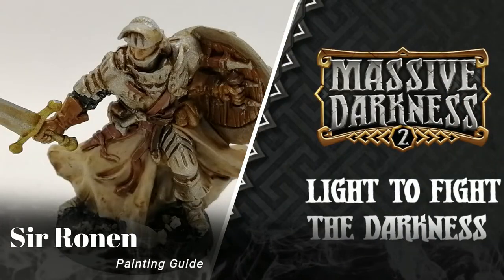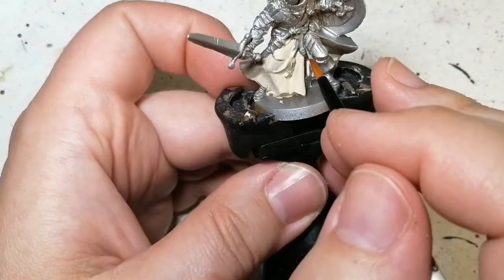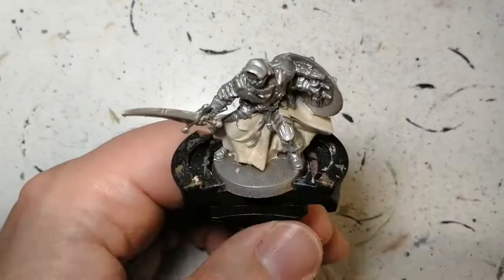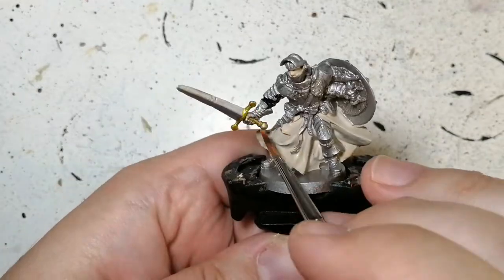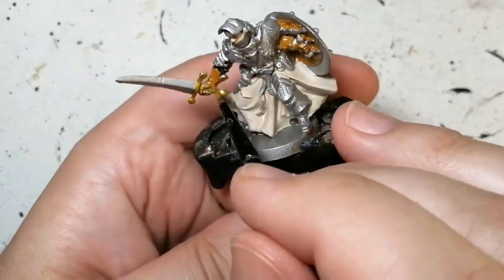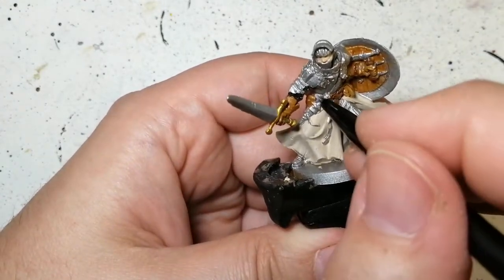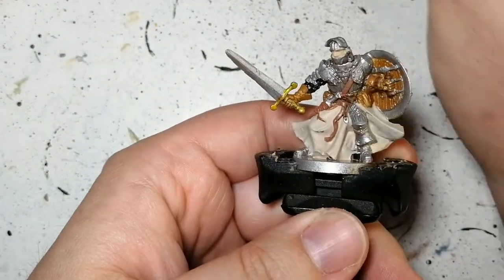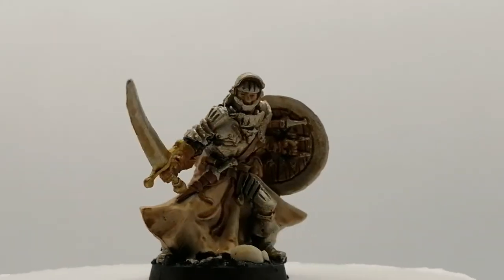Massive Darkness 2 Painting Guide - Sir Ronen the Paladin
The last of the paladins from Massive Darkness 2 is primed with Krylon Fusion Metallic Platinum and painted with a variety of brown hues from the Army Painter Warpaints range (even some unique paints from Zombicide Invader and D&D).